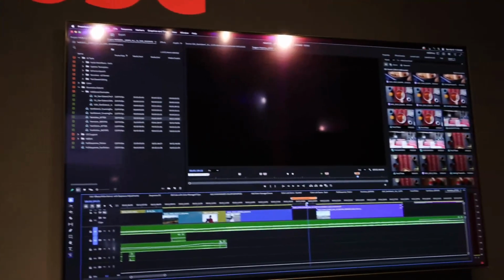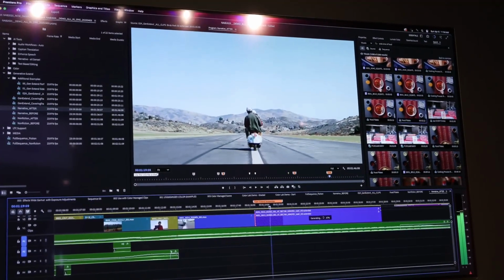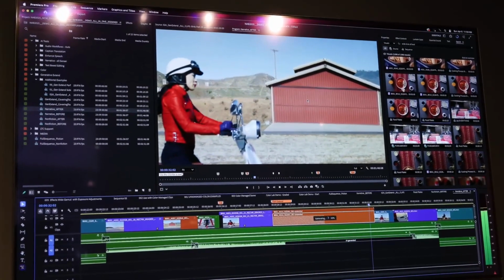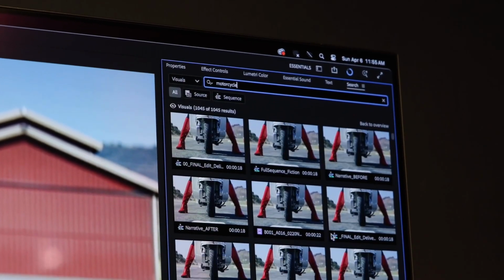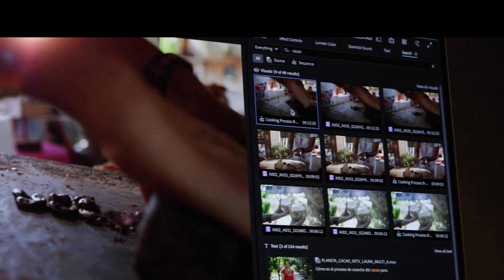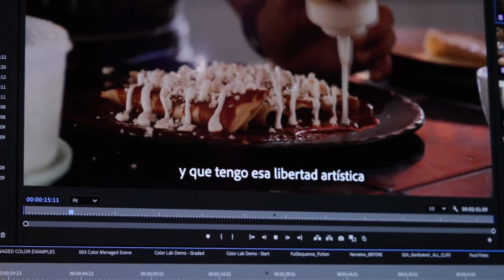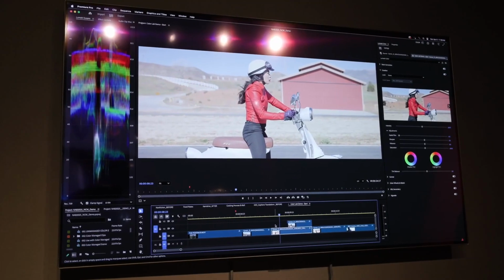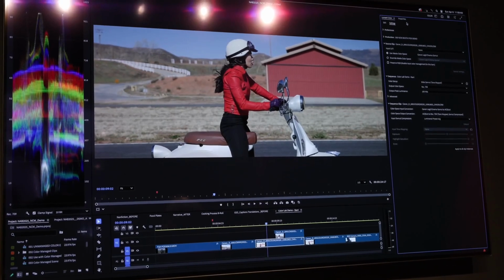ADOBE PREMIERE PRO - Jason Druss - NAB 2025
James Mathers interviews Jason Druss about Adobe Premiere Pro's new features including Generative Extend, media intelligence search capabilities, caption translation, and improved color management for video editors.